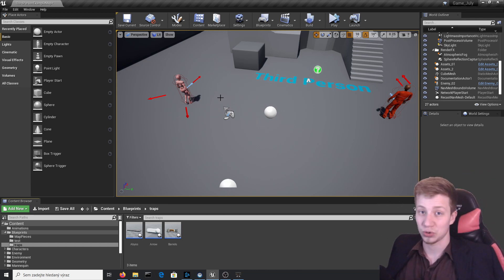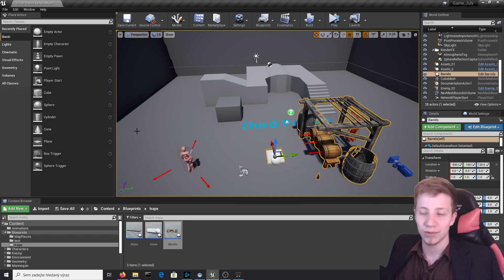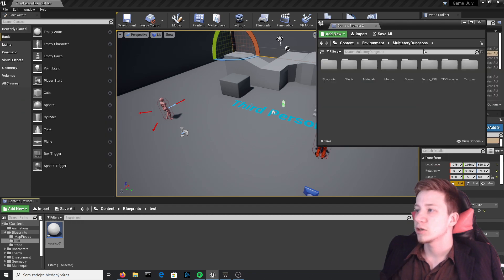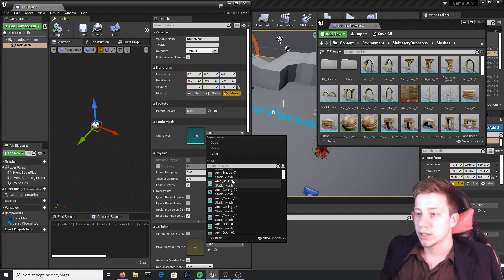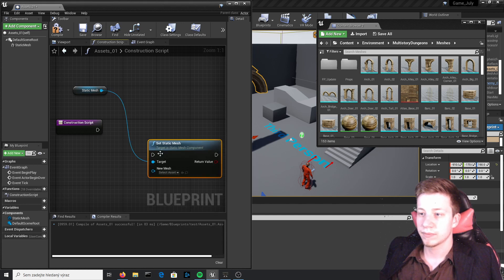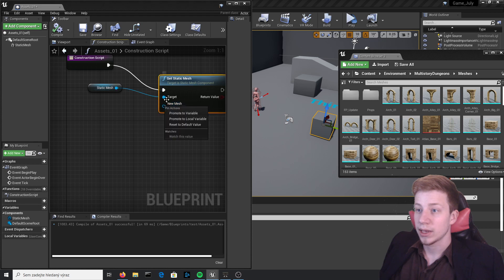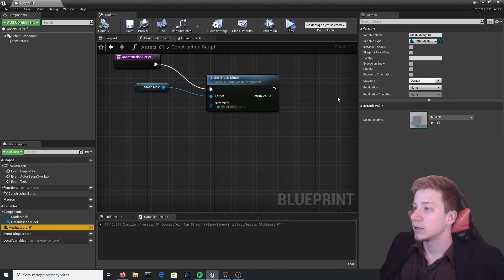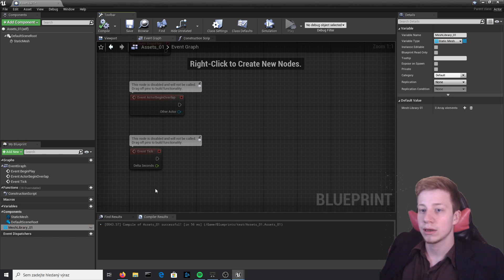Unreal Engine simple procedural generation tutorial (Blueprint)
How to add random objects to your game or just one level.
Beginner friendly UE4 procedural generation tutorial.

You can use this method in whatever project you want. First, you need to create new blueprint and add there a mesh, just to set up its location.

Go to construction script and take reference to new mesh and "set mesh". Create static mesh array and use it as library, where you store all the meshes you want to use, then get a copy of mesh and as index choose random integer in range.